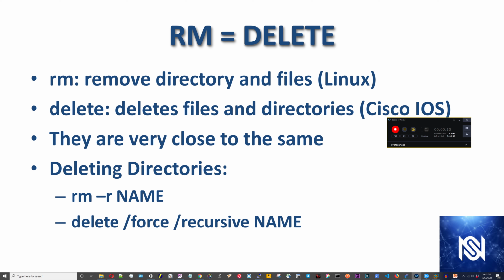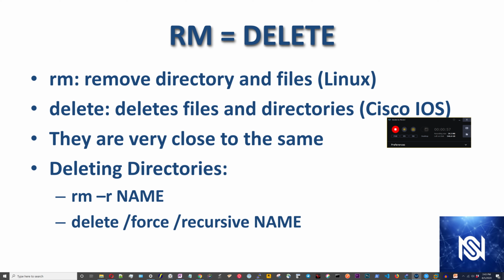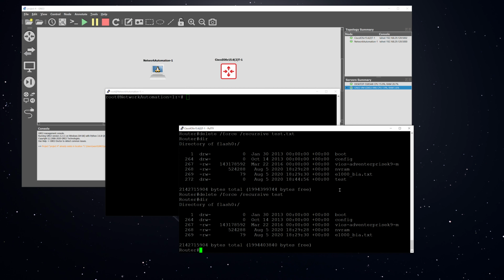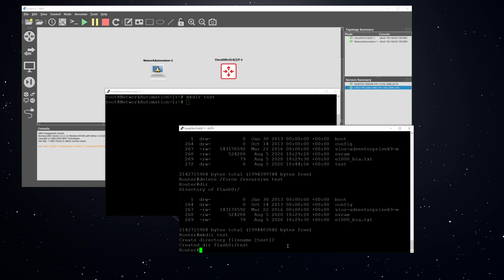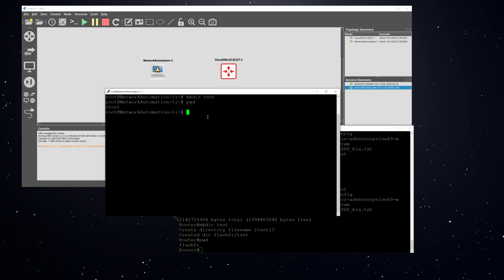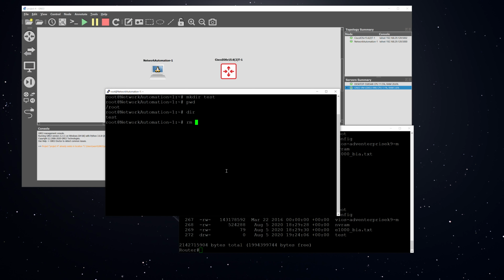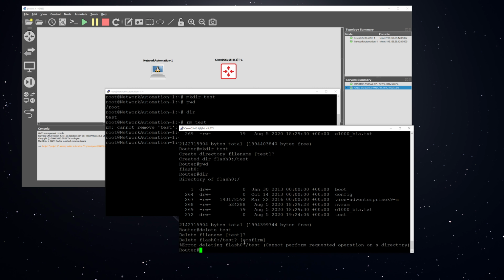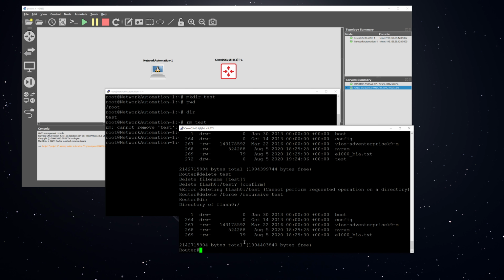Linux Commands That Work on Cisco IOS Routers and Switches - Linux for Network Engineers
Here is a link to the beginning of this course and playlist for Linux for Network Engineers:

This video goes over linux commands on cisco routers and working linux commands on cisco siwtch.  Linux commands on cisco ios work very well which is why I recommend learning Linux cisco commands in my Linux for network engineers series.  You will be able to use these Linux commands for cisco routers and switches.  These commands work perfectly when you run these linux commands on cisco switch.  These are the linux commands that work on cisco ios.

The linux cisco commands are a part of the linux for network engineers series.